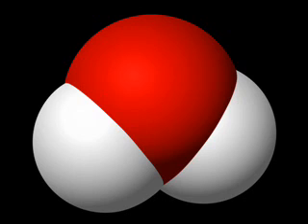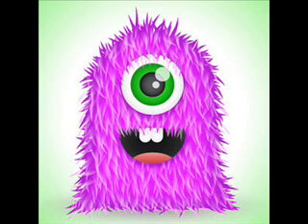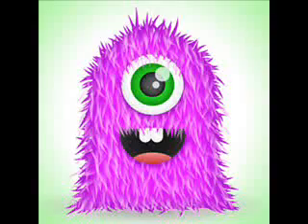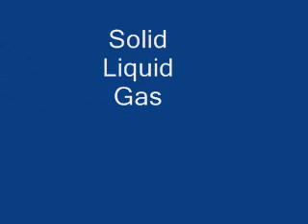3 forms of matter